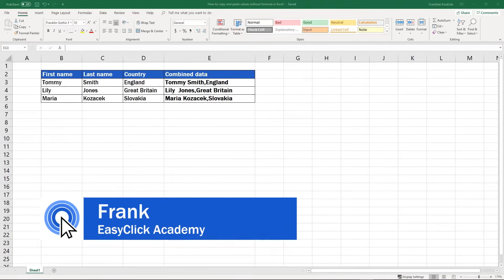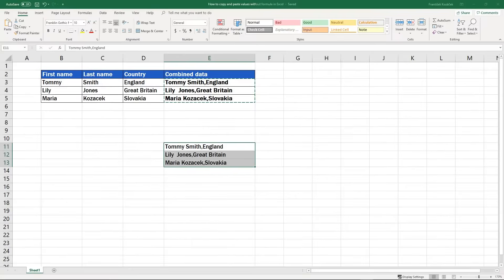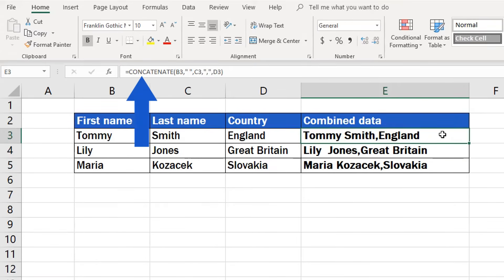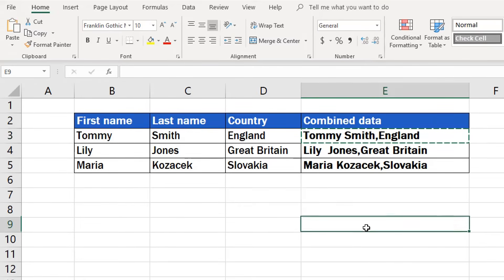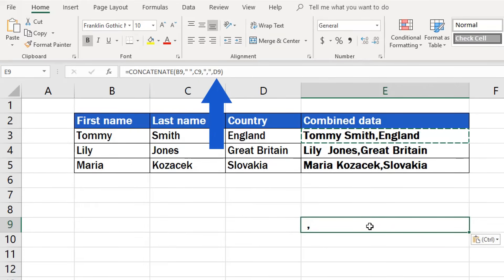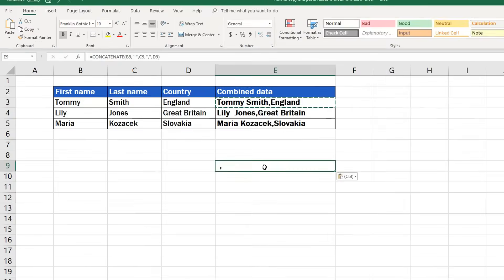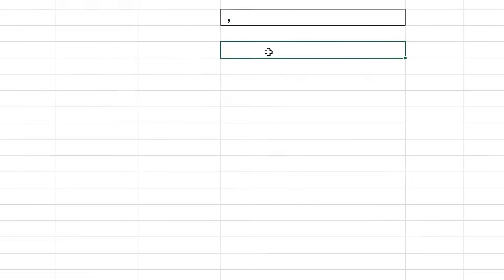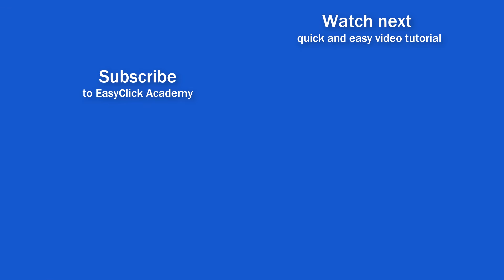How to Copy and Paste Values Without Formula in Excel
Learn how to copy and paste values without formula in Excel - quick and easy.  In this video tutorial, you will see how to easily copy cells which contain a formula and paste them in a way that you’ll preserve only the actual values of the cells, not the formulas inside them.

⏱️Timestamps⏱️
0:00 How to Copy and Paste Values Without Formula in Excel